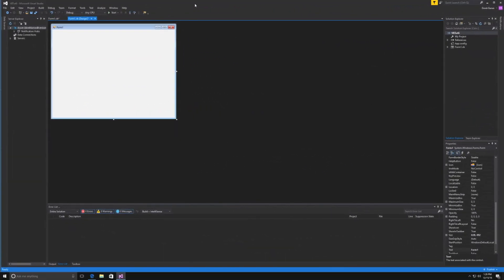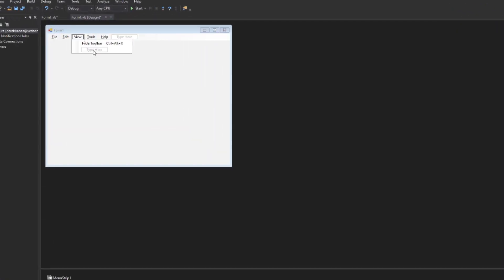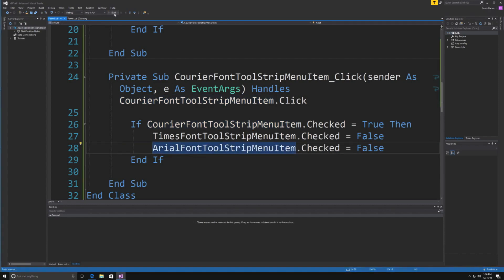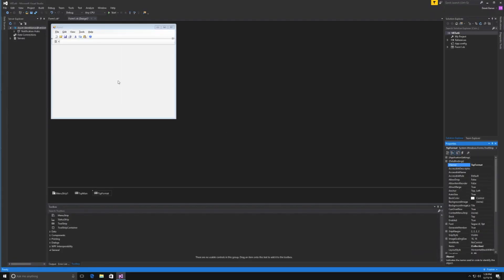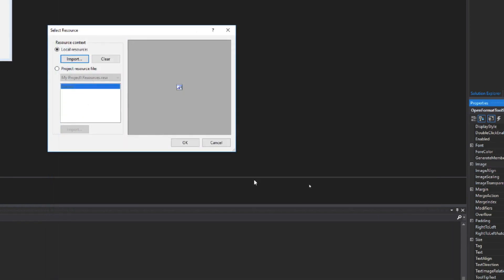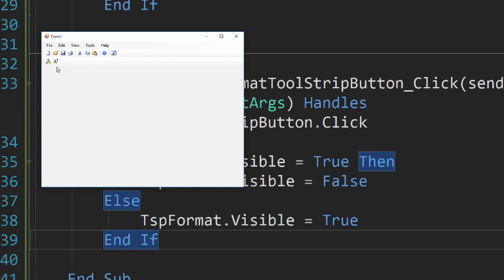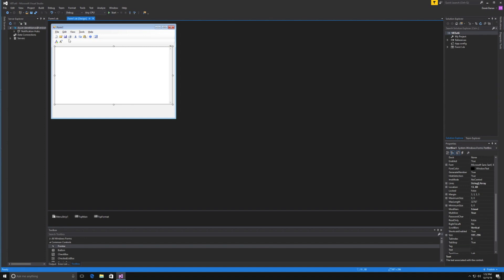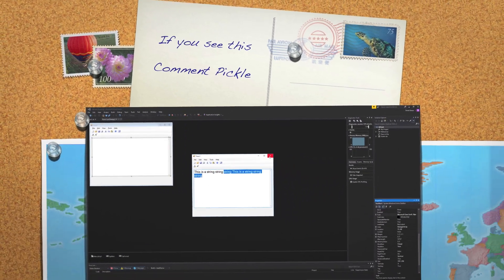Visual Basic Tutorial 6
In this part of my Visual Basic tutorial I'll cover most of the topics I missed before. We'll cover MenuStrip, ToolStrip, Many Properties, Undo, Copy, Cut, Paste, SelectAll and a bunch of other topics.

vjFaLk